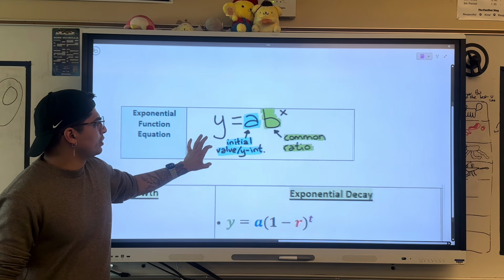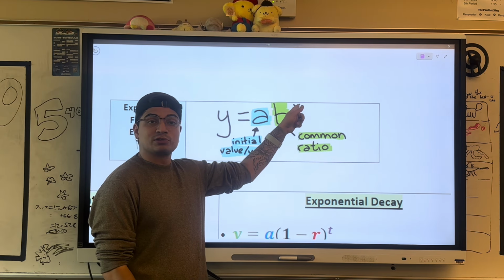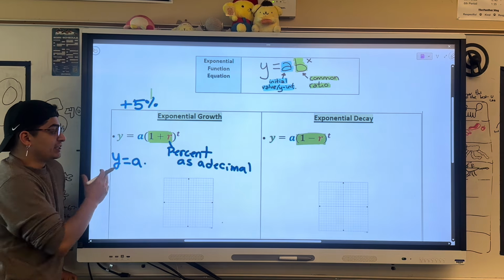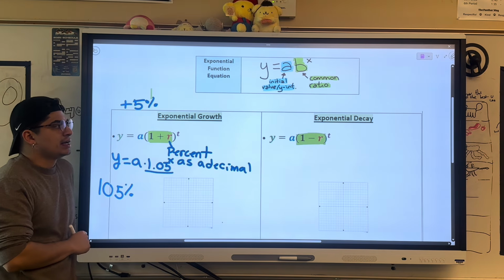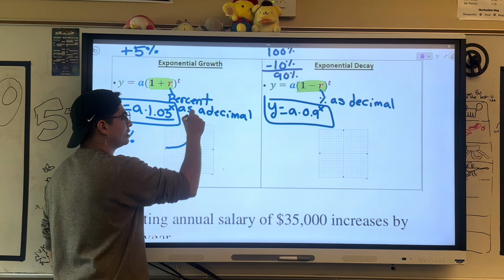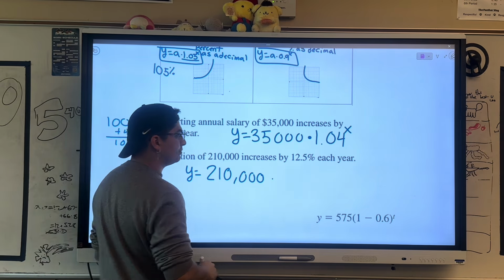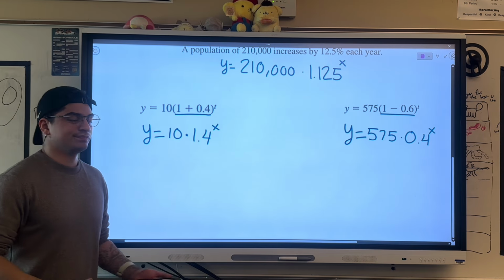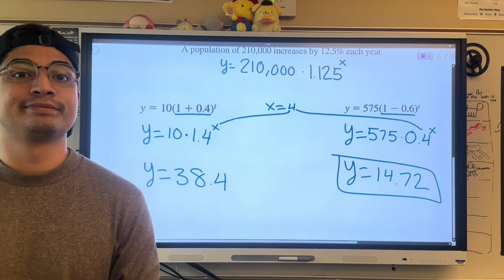Exponential Growth and Decay (Alg 1)